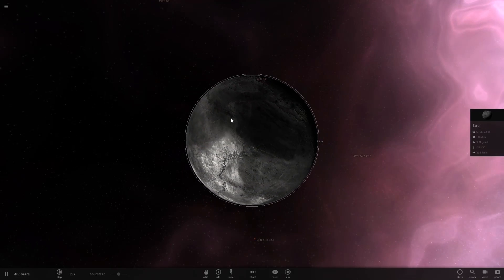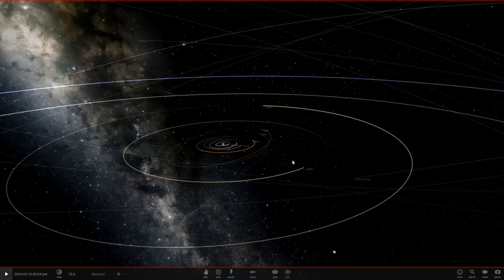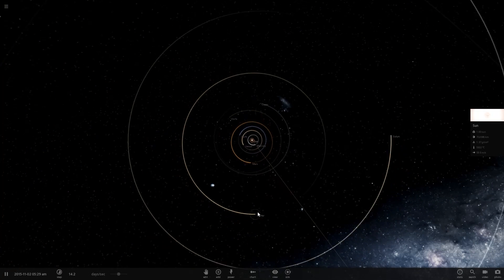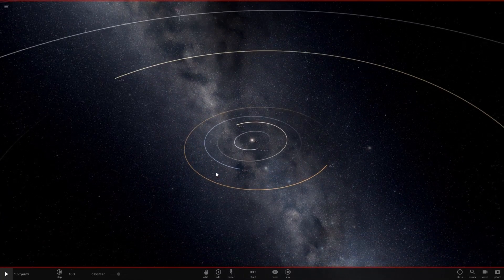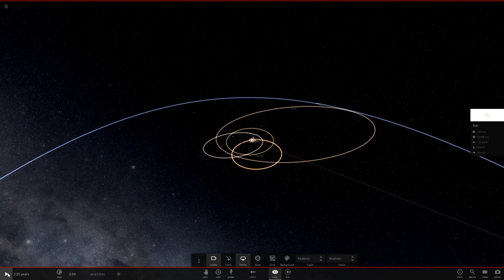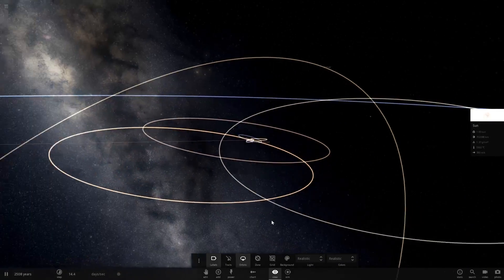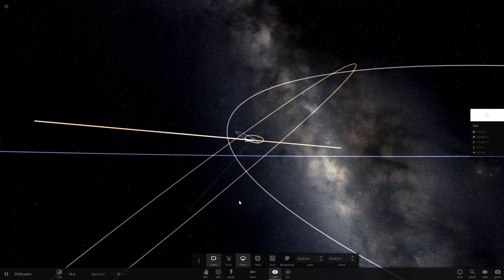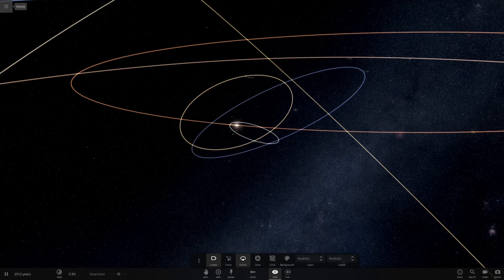What if Planet's Mass Equivilant to Their Distance To the Sun?!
Hello! This one was a pain to title because it's a bit difficult to explain in a short amount of text, but AAV wanted me to increase the mass based on their distance from the sun measured in AU (Distance from Earth to Sun,) but using Jupiter as a reference, so here's the results I came up with!